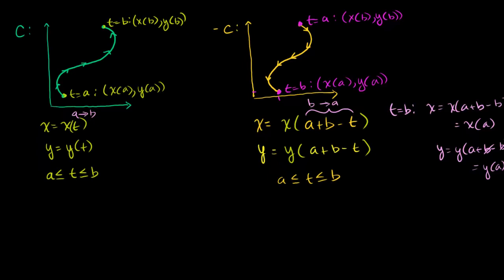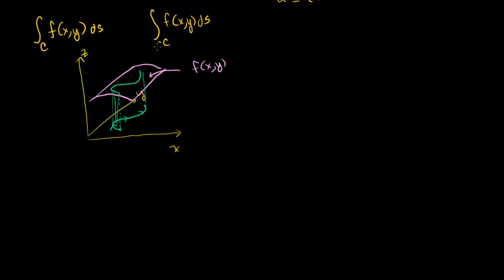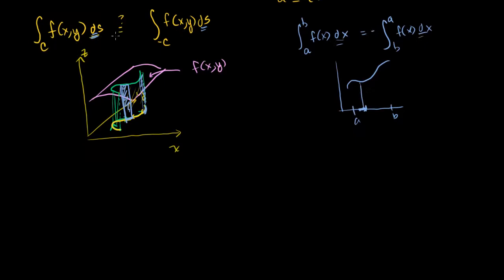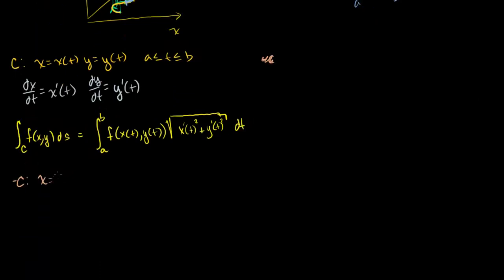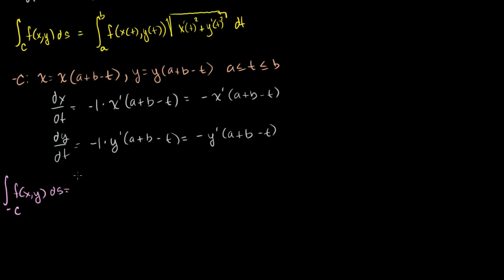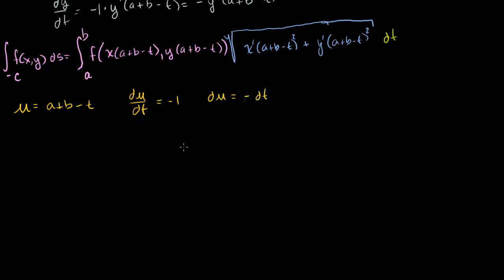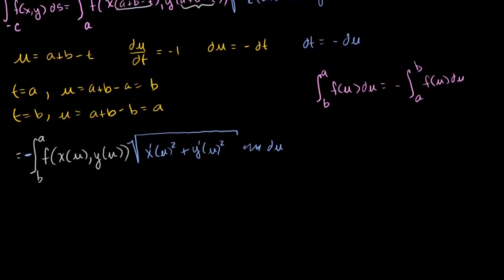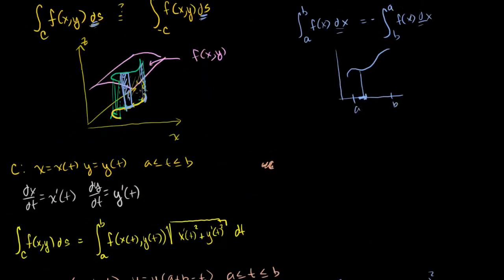Math Multivariable calculus - Scalar field line integral independent of path direction